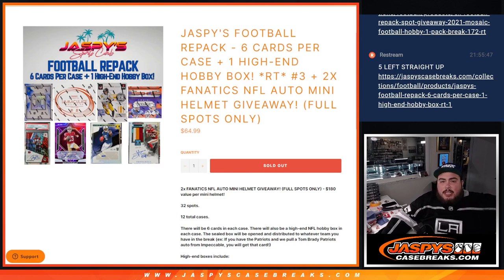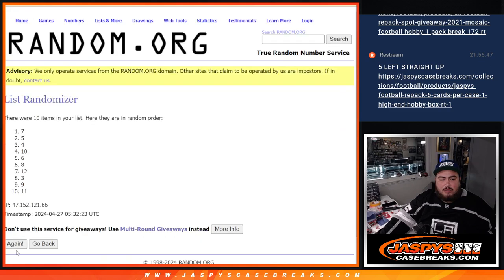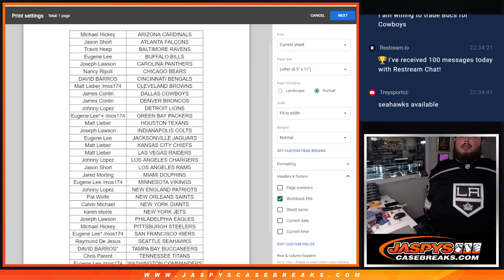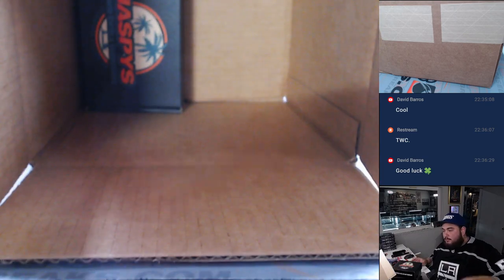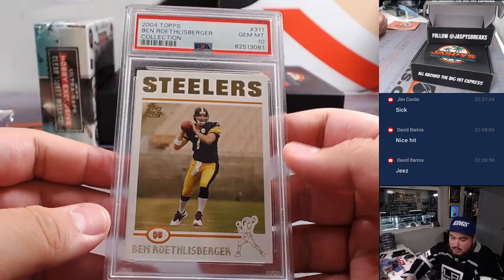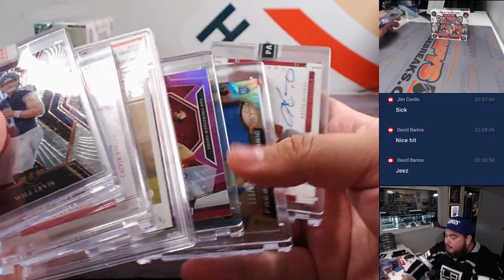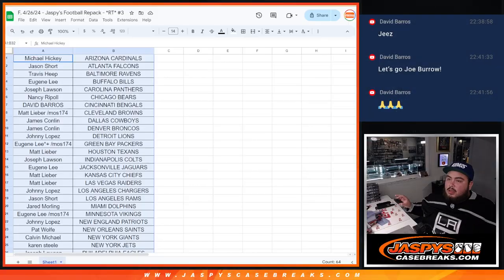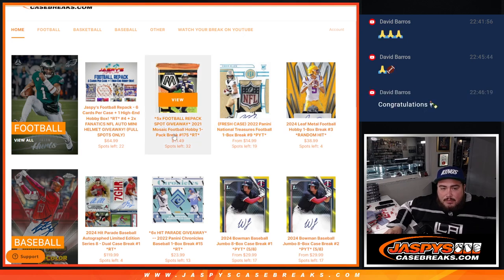F. 4/26/24 - Jaspy's Football Repack - *RT* #3